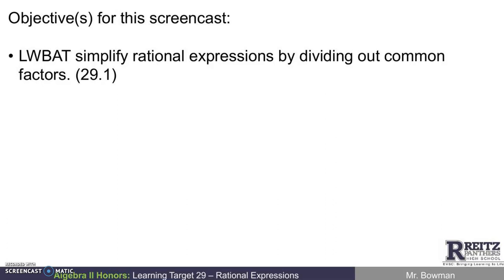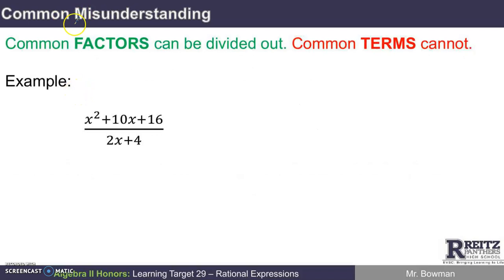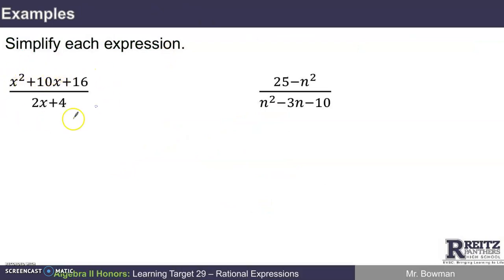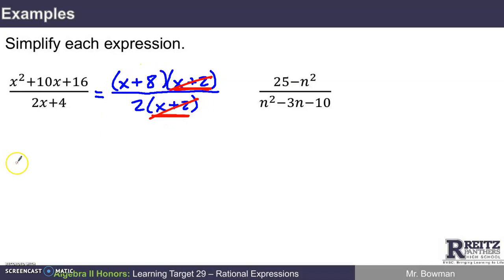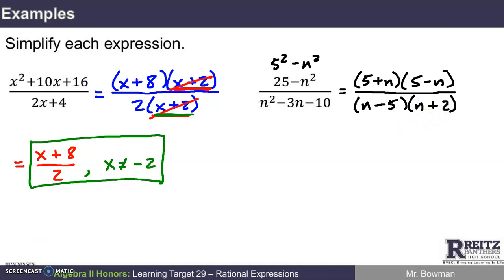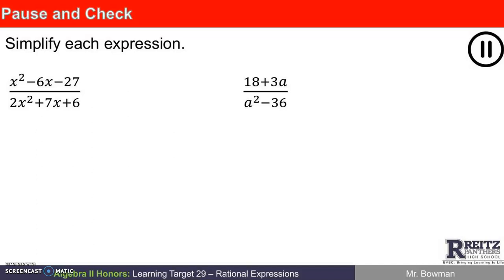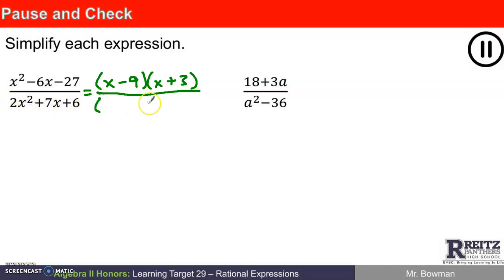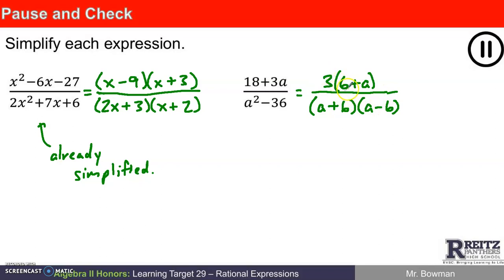Screencast 29.1: Simplifying Rational Expressions (Algebra II Honors)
This screencast's objective: LWBAT simplify rational expressions by dividing out common factors. This screencast was made specifically for the Algebra II Honors students at F.J. Reitz High School in Evansville, Indiana.